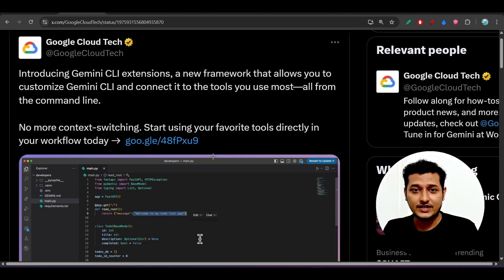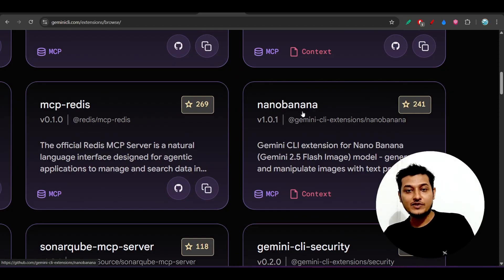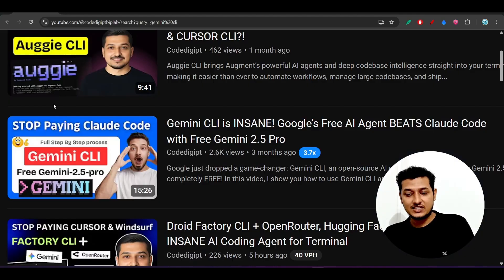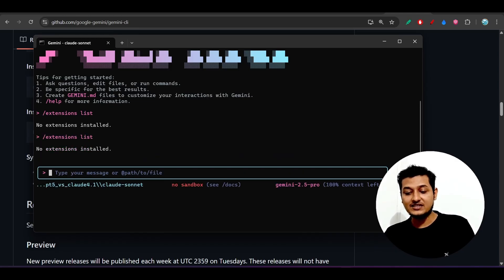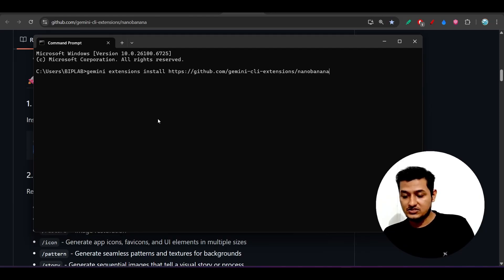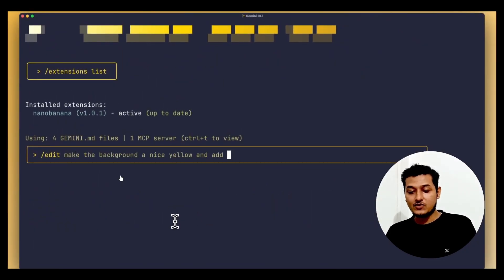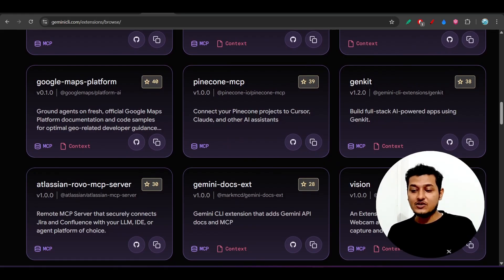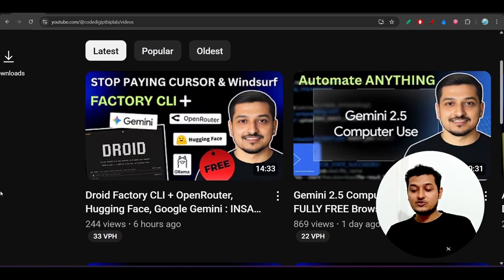Gemini CLI Extensions: Turn Google’s AI Coding Terminal into a Super Tool!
In this video, you’ll learn how to install, use, and create extensions in Gemini CLI — Google’s new AI-powered command-line tool. Discover how Gemini CLI integrates with Model Context Protocol (MCP), enables custom slash commands, and adds powerful automation for security analysis, app deployment, and AI workflows.

Whether you’re a developer, AI enthusiast, or cloud engineer, this guide will help you extend Gemini CLI and automate everything from app deployment to code reviews — all powered by Google’s Gemini AI.

🎯 Watch till the end to see a real demo of Gemini CLI Extensions in action!